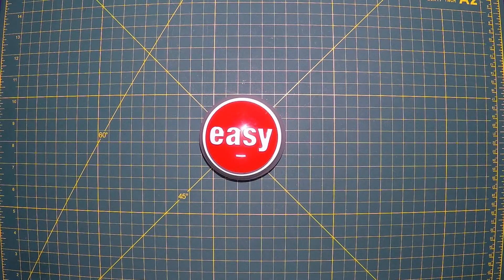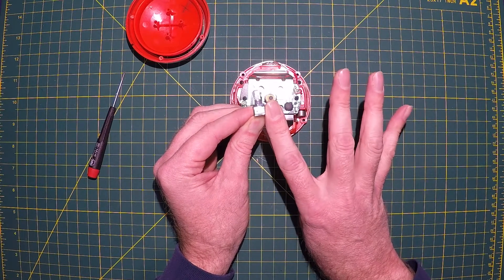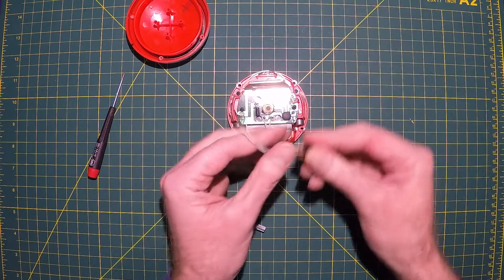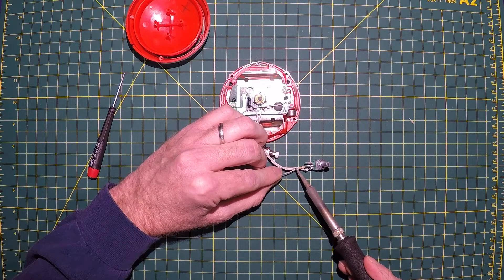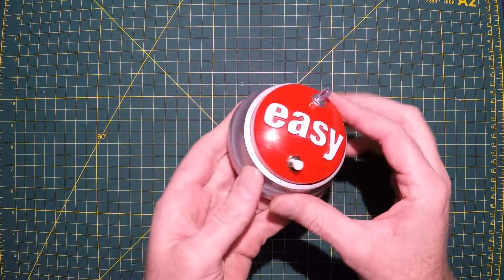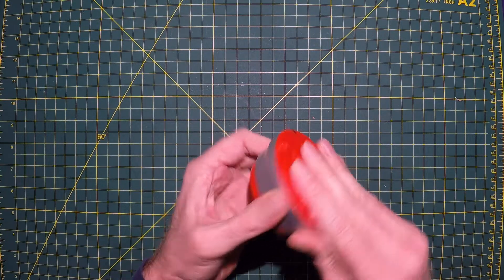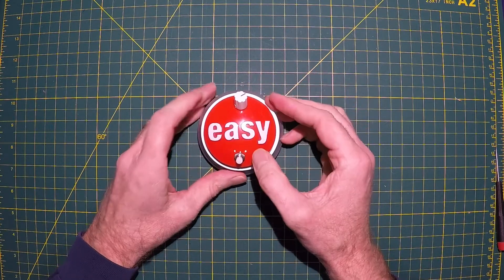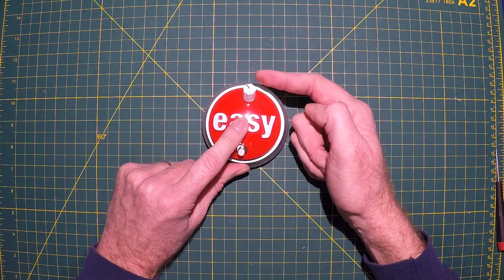Circuit Bent Easy Button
In this video I show how I circuit bent a Staples easy button. I added a momentary push button that stutters the sound and a pitch knob that slows down and speeds up the sound.